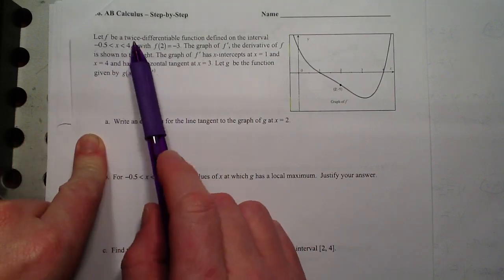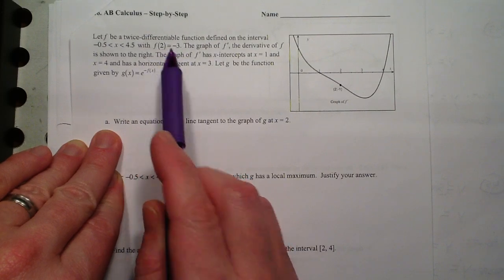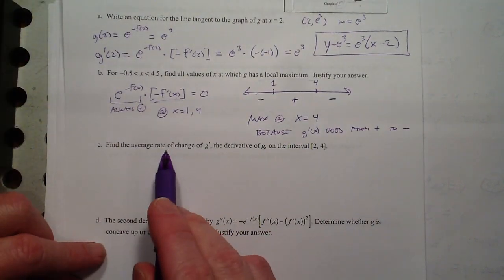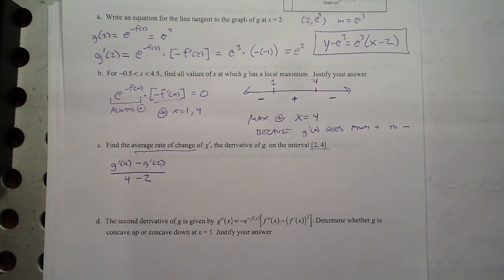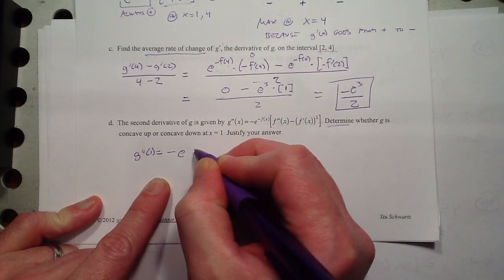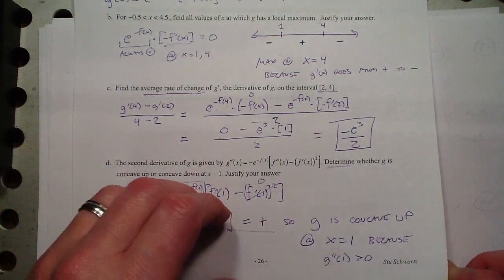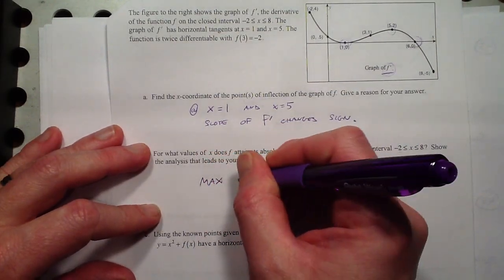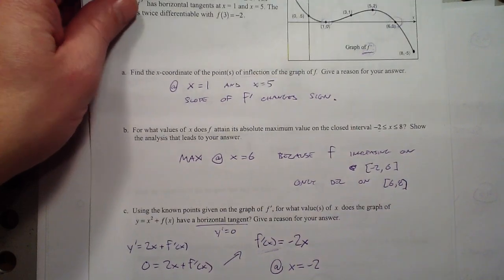Step by Step #26 and #27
Solutions to Step by Step problems #26 and #27